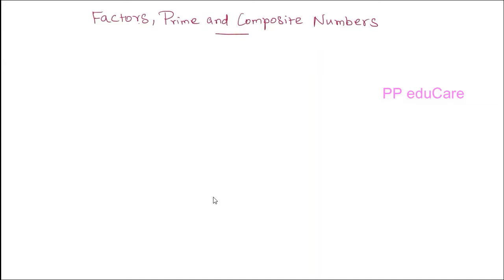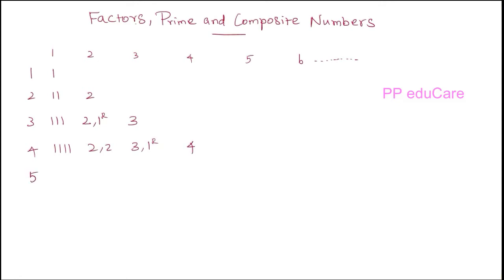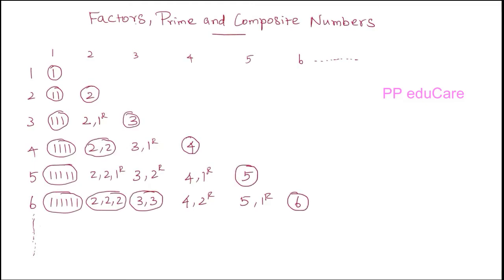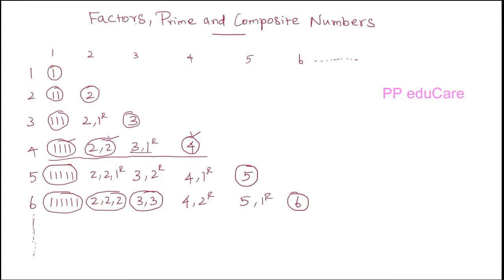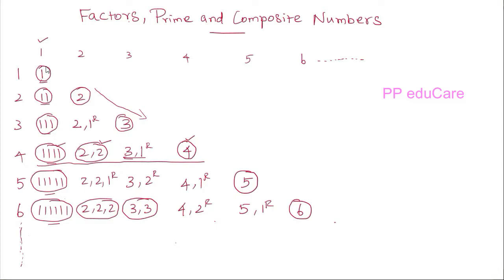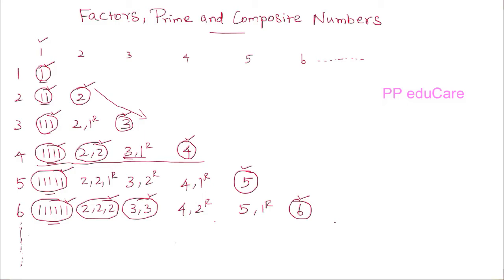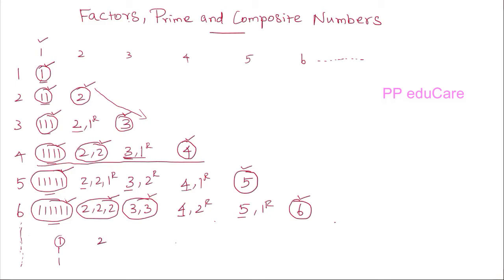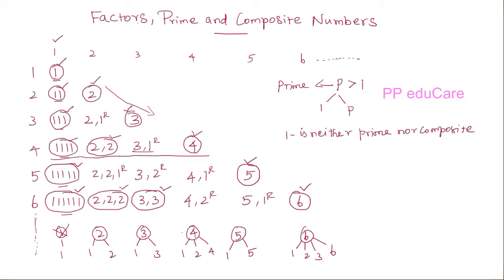Factors, Prime and Composite Numbers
This video gives us some basic idea on factors, prime numbers and composite Numbers in basic mathematics and also describes what is happening inside the process of factorization of a number...